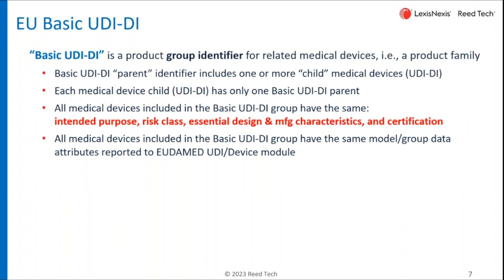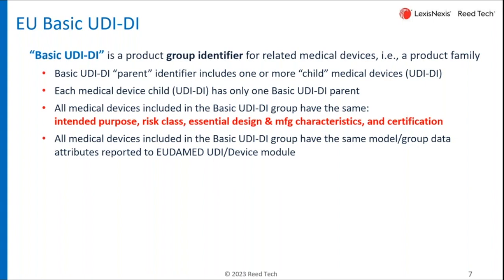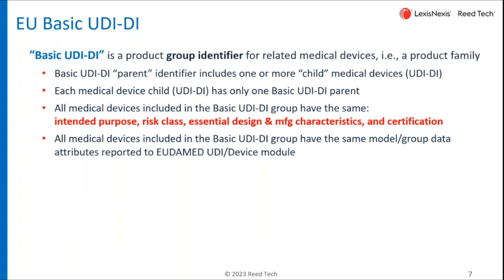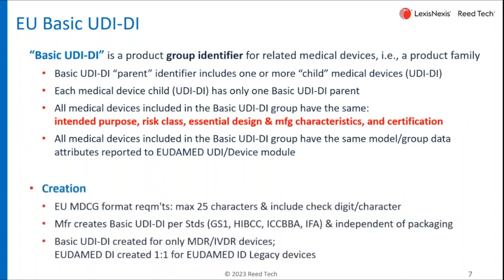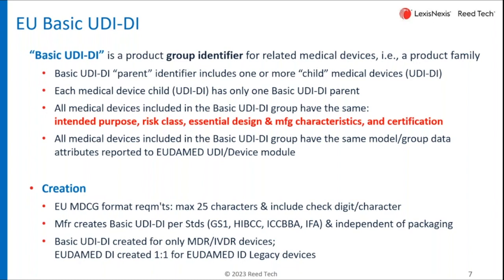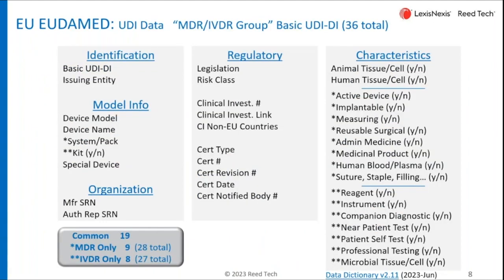Reed Tech Insights -- Intro to EUDAMED Basic UDI DI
Get a definition of EUDAMED Basic UDI-DI and how it is different from EUDAMED ID. Questions about medical device UDI submissions to health authorities?